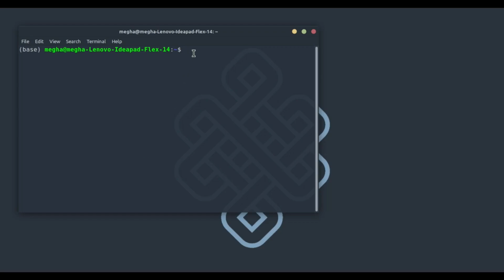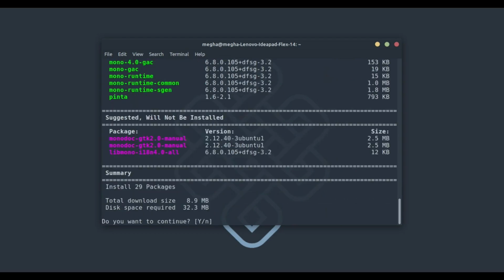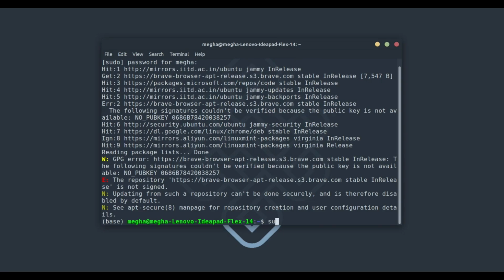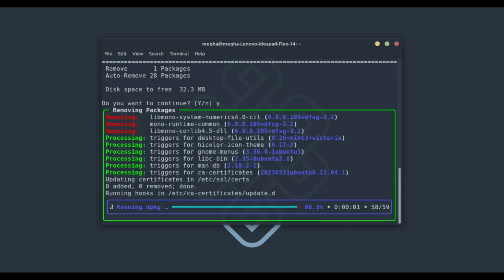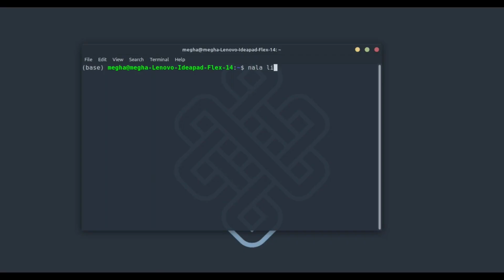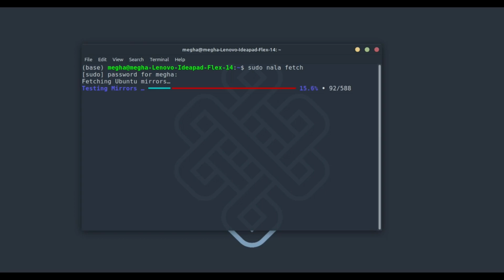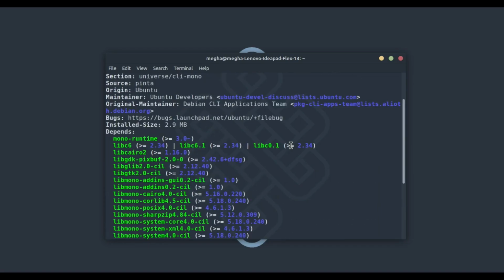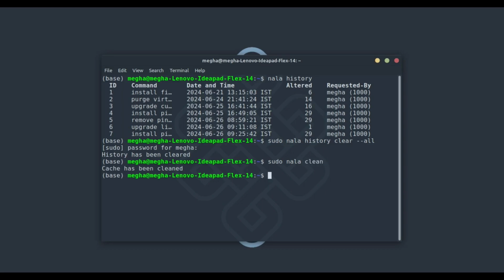Is NALA the BEST Software Installer for Linux Mint and Ubuntu?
Tired of cluttered outputs and slow package downloads using apt?
Make the switch to Nala—a modern, user-friendly frontend for apt that provides cleaner, more informative package management on Linux Mint, Ubuntu, and other Debian-based systems.

✅ Why Use Nala Instead of apt?

apt is powerful but not exactly elegant. Nala is built to retain apt’s backend capabilities while greatly improving the user experience. Here's how Nala takes package management to the next level:
🛠️ Nala Features (Expanded)
📊 1. Beautiful & Readable Output

    Structured tables for packages being installed, removed, or upgraded.

    Color-coded output helps highlight errors, statuses, and progress.

    Cleaner logs make it easier to understand what’s happening behind the scenes.

⚡ 2. Parallel Downloads

    Speeds up the installation process by downloading multiple packages at once (default: 3).

    Can be configured for more simultaneous downloads via config file.

    Makes apt-based systems feel snappier and more responsive.

🔍 3. Enhanced Dependency Management

    Clearly displays what additional packages will be installed or removed.

    Reduces the chances of accidentally breaking your system due to unclear dependencies.

📚 4. History Command

    Track what you installed, upgraded, or removed.

    View full logs of past operations using:

    nala history

    Replay or reverse a transaction from your history—ideal for troubleshooting.

💡 5. Interactive Interface

    Prompts and questions are easy to follow.

    More human-readable confirmation dialogs during installs and upgrades.

    Intuitive prompts for cleaning or resolving conflicts.

🌐 6. Mirror Management

    Automatically fetches and ranks the fastest mirrors for your location:

    sudo nala fetch

    Reduces update and upgrade latency.

    Helps avoid slow or broken mirrors used by default.

🧼 7. Autoclean, Autoremove with More Clarity

    Commands like nala autoremove and nala clean provide verbose, understandable summaries before proceeding.

🧾 8. Full apt Compatibility

    Uses apt in the background, so all your apt knowledge still applies.

    Safe and familiar, yet more efficient and pleasant to use.

🔄 Common Nala Commands
👨‍💻 Ideal For:

    Linux users who prefer a visually clean and structured CLI experience.

    Beginners transitioning from GUI tools to terminal-based package management.

    Power users who want better control and speed during installs and upgrades.

📦 How to Install Nala on Linux Mint

sudo apt install nala